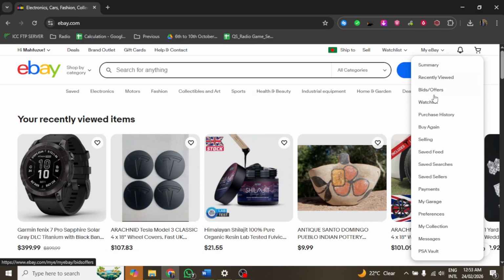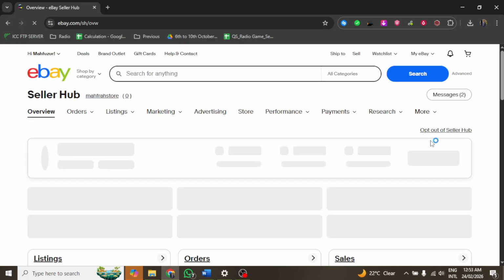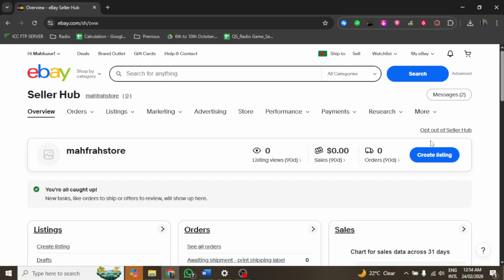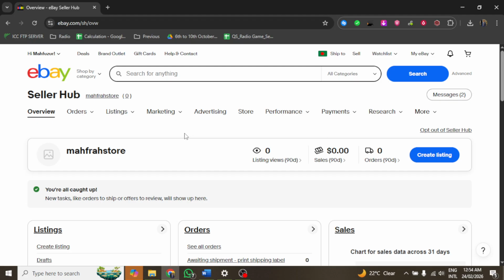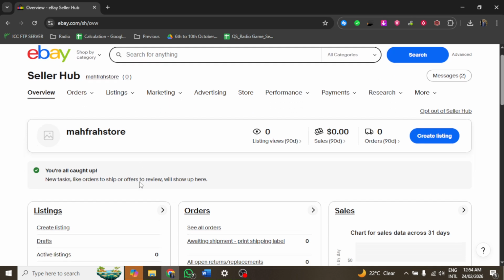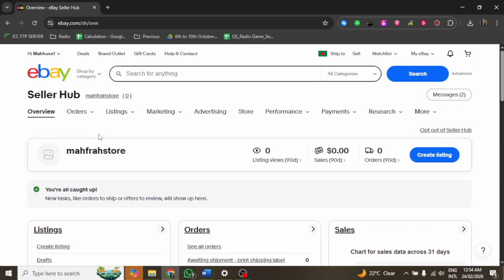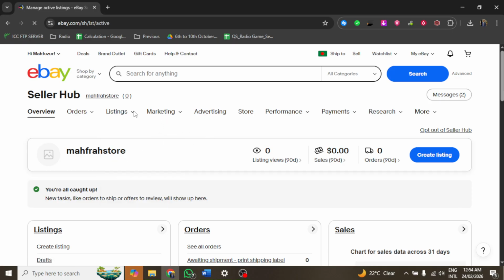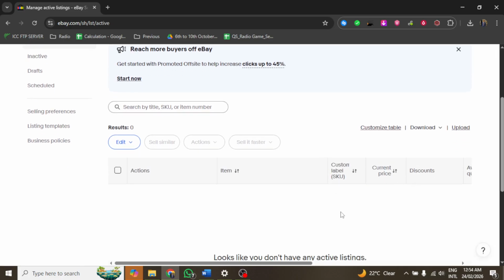2026 How to delete a listing from eBay[LATEST GUIDE]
In today's Video we cover, How to delete a listing from eBay